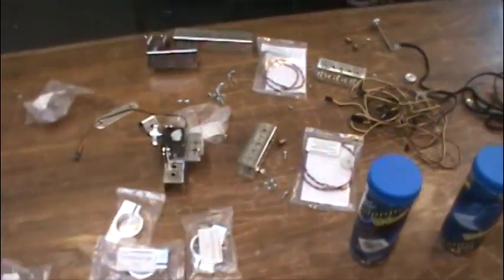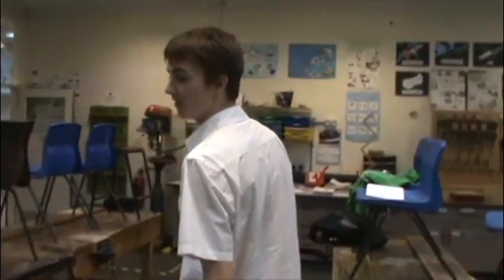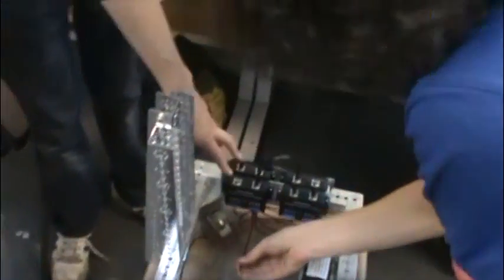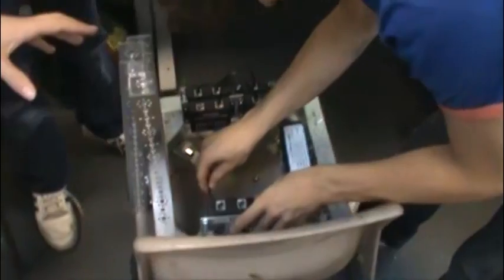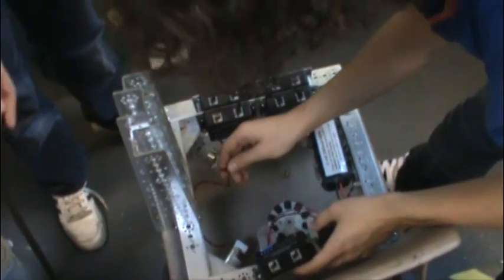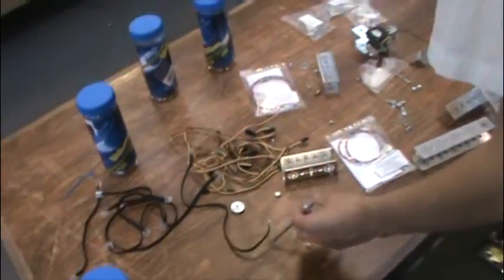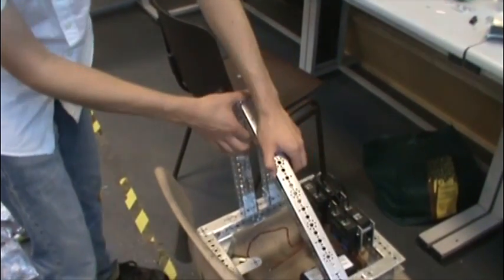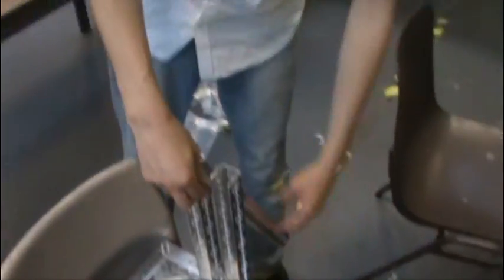Grey Matter Vlog 01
Ollie Armstrong is suffering from chronic bleeping syndrome, please donate expletives generously.